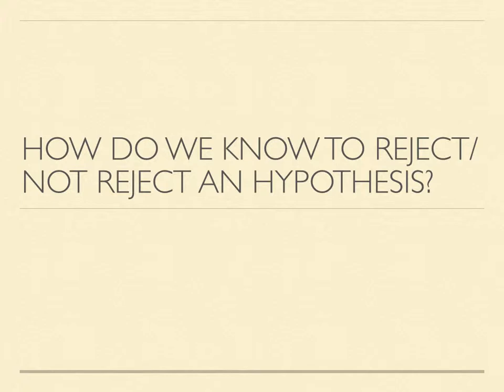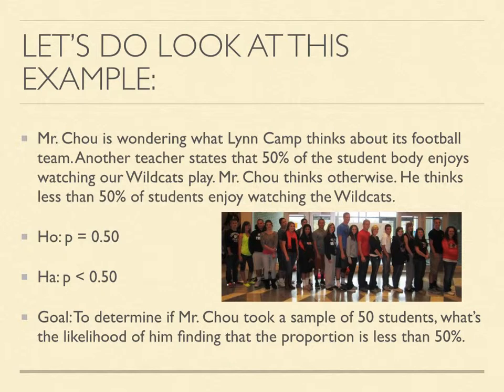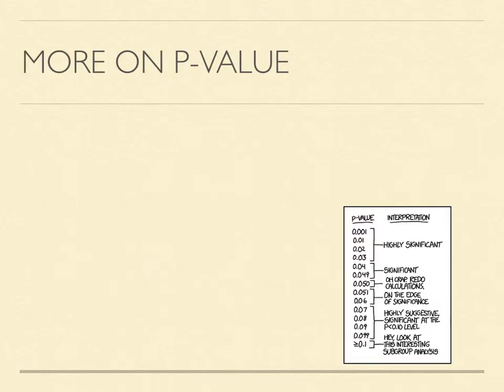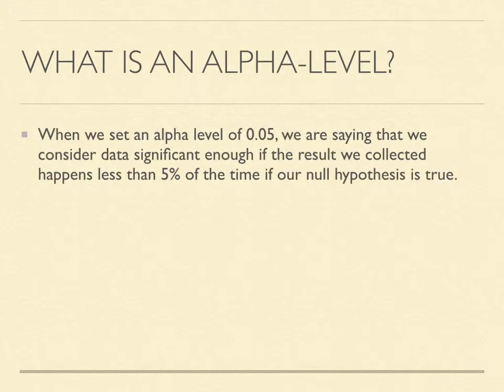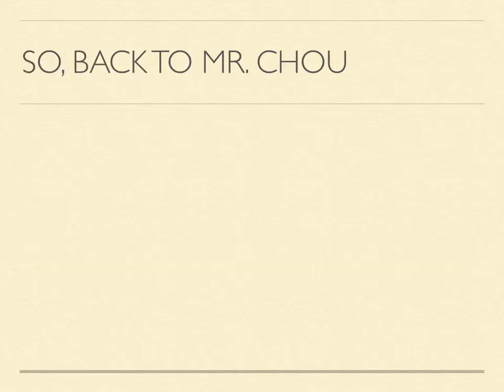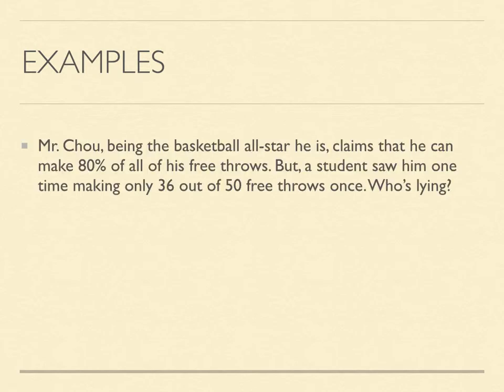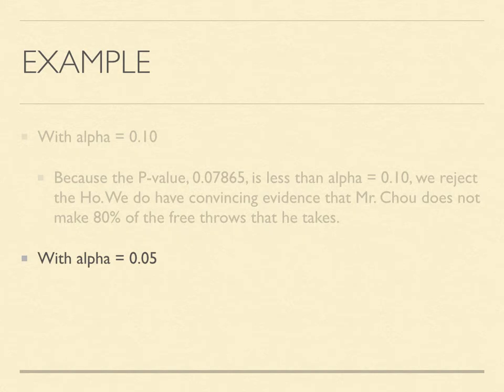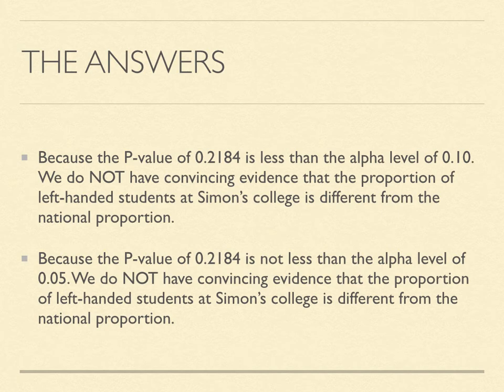P Values and Significance